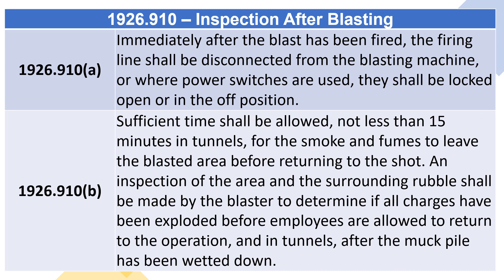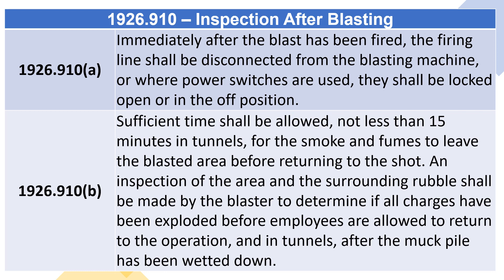OSHA 1926.910 – Inspection After Blasting